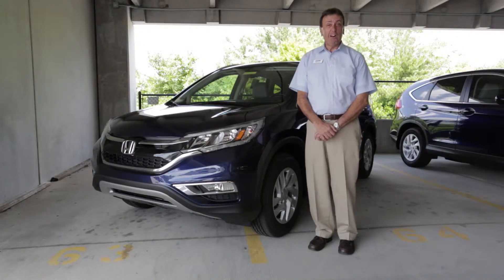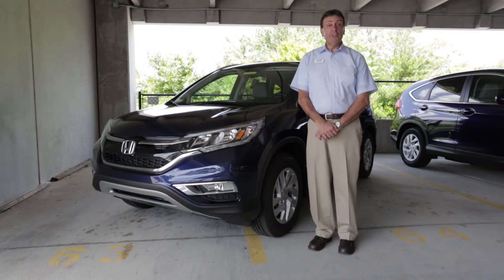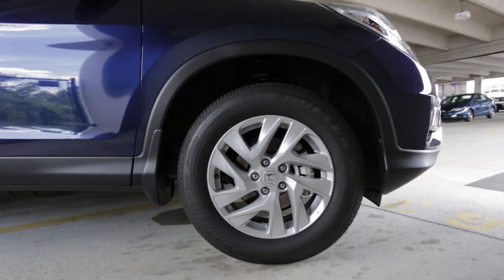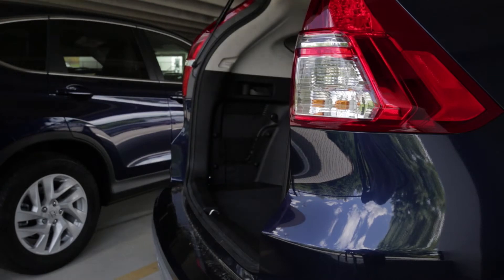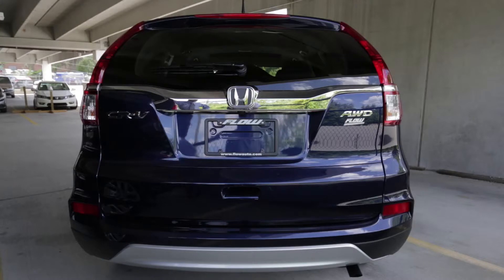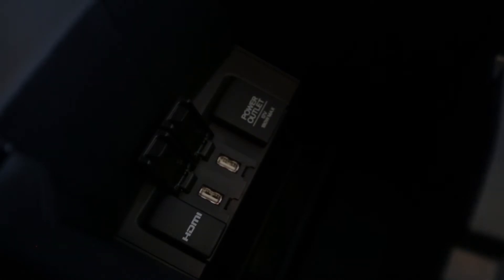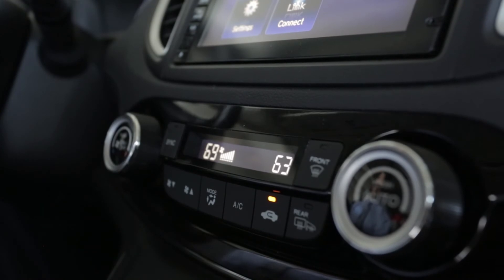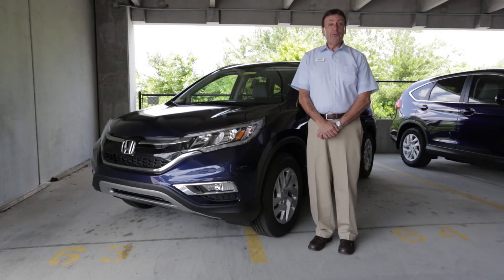2015 Honda CR-V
This is a preview of the 2015 Honda CR-V, walk around video presented by Flow Honda of Winston Salem, NC. Be sure to visit your local Flow Honda dealership to take this beautiful automobile for a test drive.